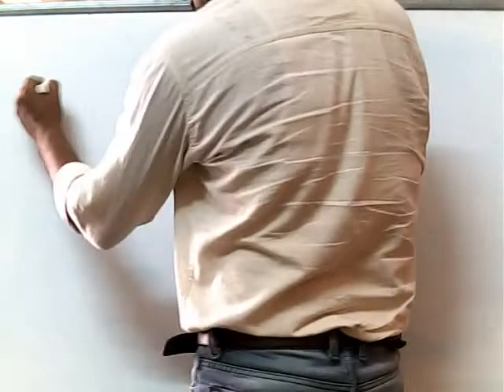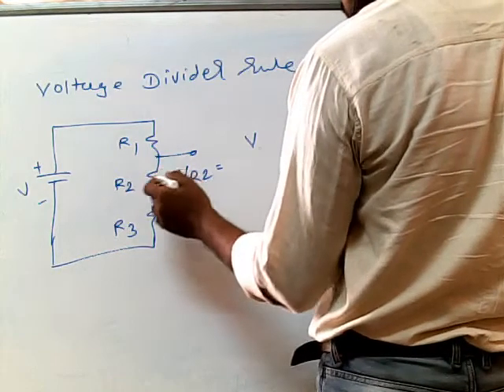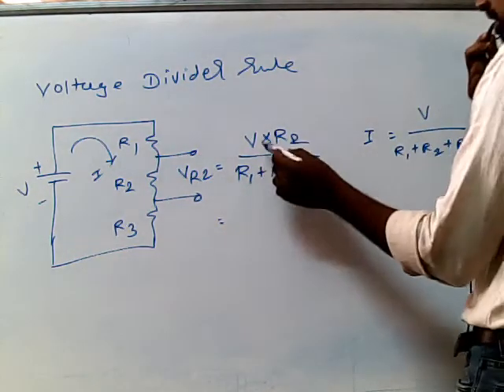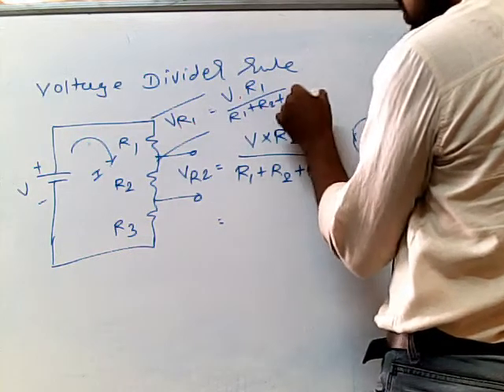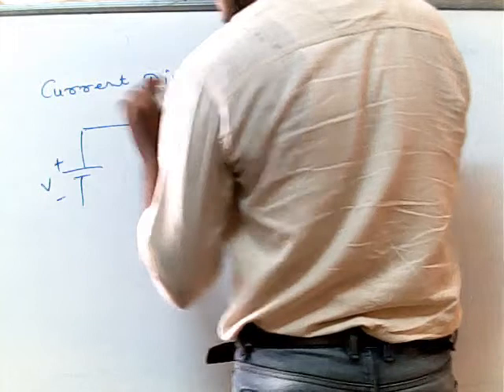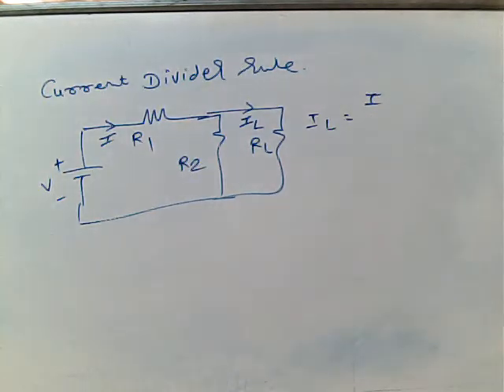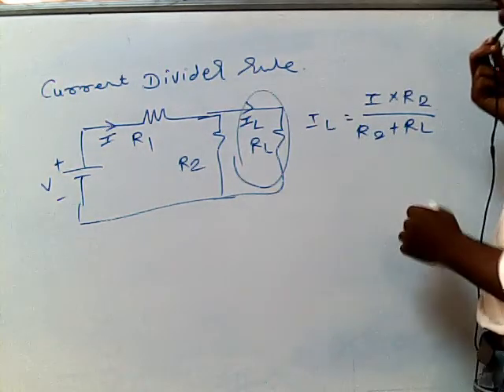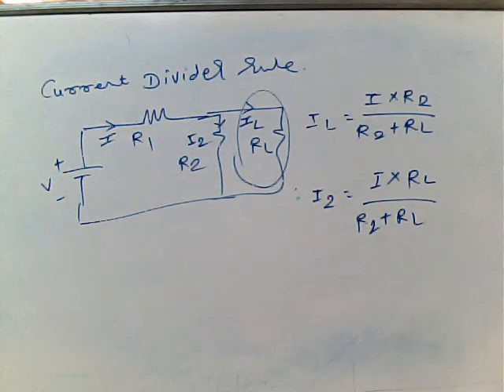Voltage & Current Divider rule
This video will clear concepts about divider rules